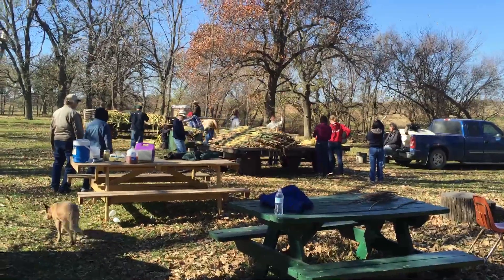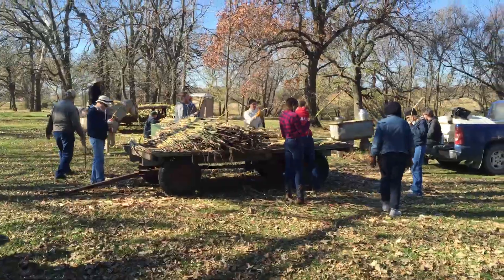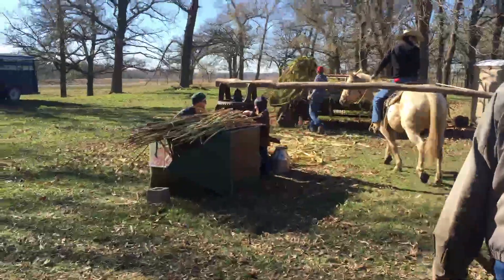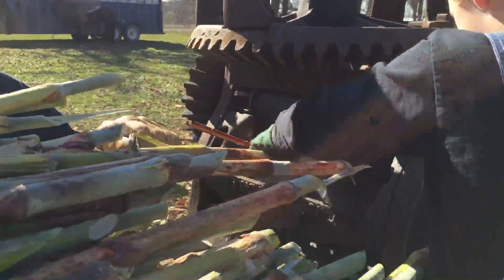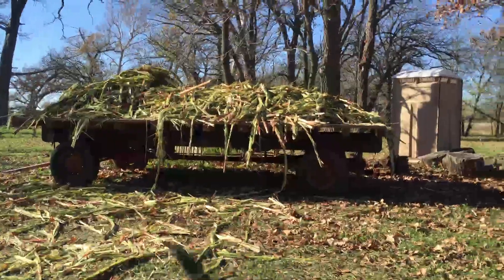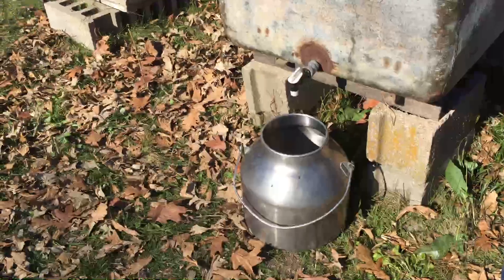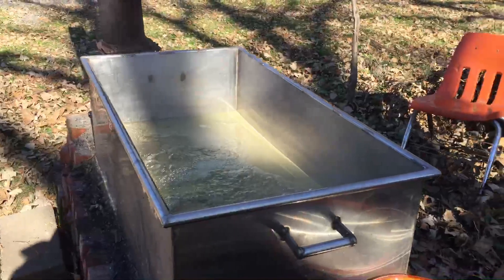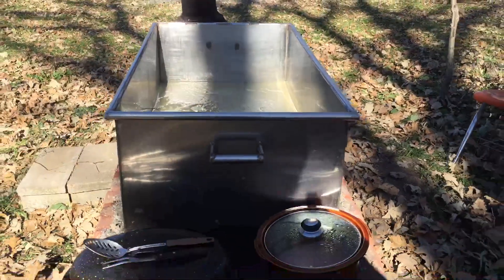Sorghum Molasses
2016 Sorghum Pressing